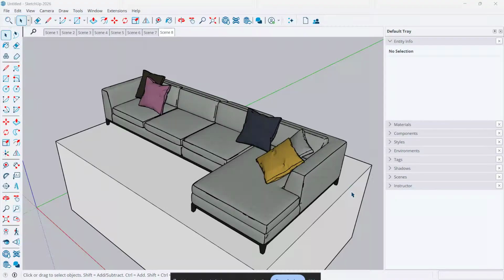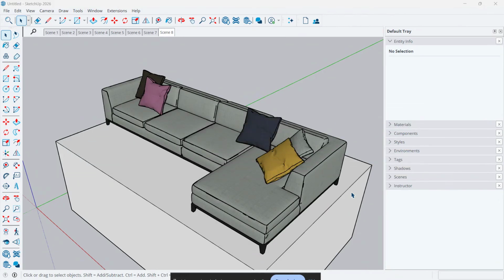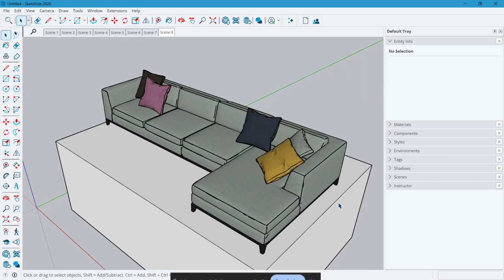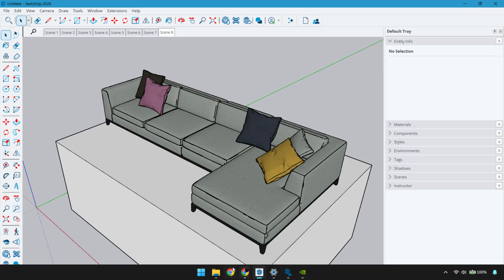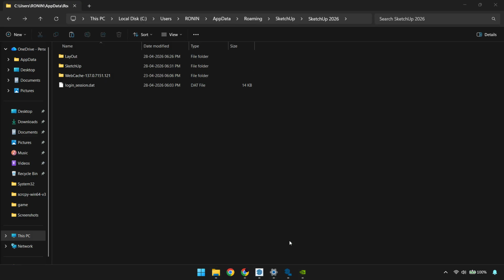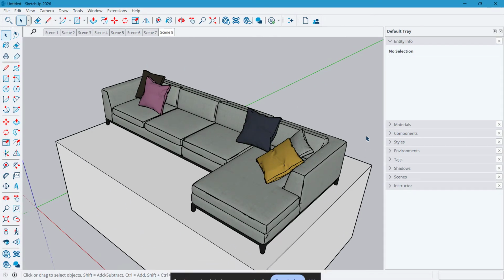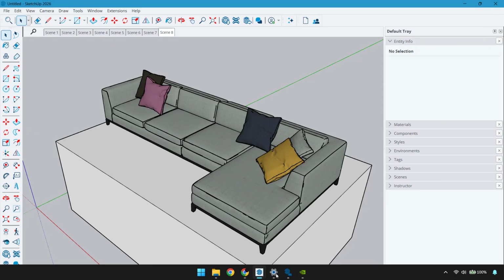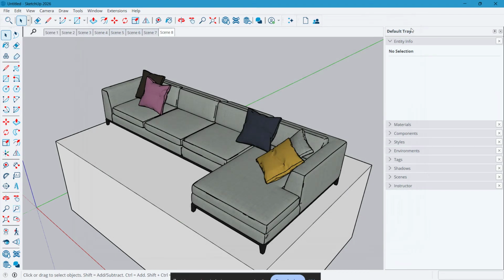SketchUp Error Occurred (Easy Fix Guide)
Learn how to fix common SketchUp errors step by step, including Bug Splat crashes, 3D Warehouse 404 issues, Extension Warehouse problems, permission errors, and installation repair tips.

🕚Timestamps:
0:00 Intro
0:22 Update Graphics Driver
1:08 Clear Web Cache
1:48 Run SketchUp As Administrator
2:17 Repair Installation
2:49 Plugin Conflict Tips
3:15 Outro

✍️What You'll Learn In This Video:
• How To Fix SketchUp Error Occurred Messages
• How To Update NVIDIA, AMD, Or Intel Graphics Drivers For SketchUp
• How To Clear SketchUp WebCache For 3D Warehouse Errors
• How To Run SketchUp As Administrator On Windows
• How To Repair A SketchUp Installation In Control Panel
• How To Troubleshoot Plugin Conflicts In SketchUp

💡Pro Tips:
• Always restart your PC after updating graphics drivers.
• Clear WebCache only after fully closing SketchUp.
• Test SketchUp with extensions disabled if errors continue.
• Use the official GPU manufacturer site for driver downloads.
• Repair the installation before trying a full reinstall.